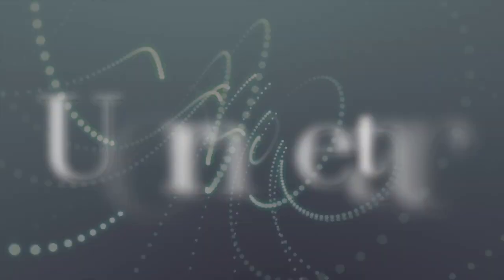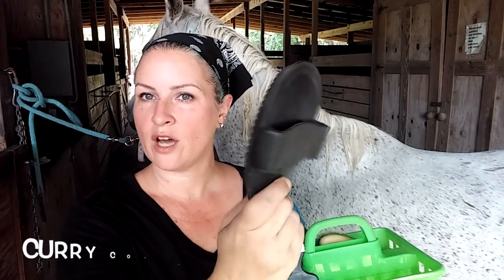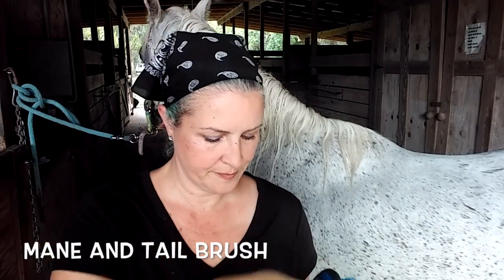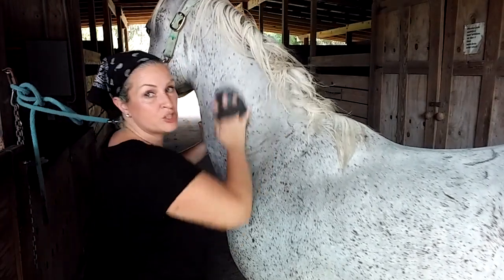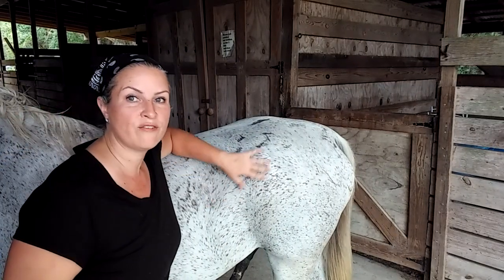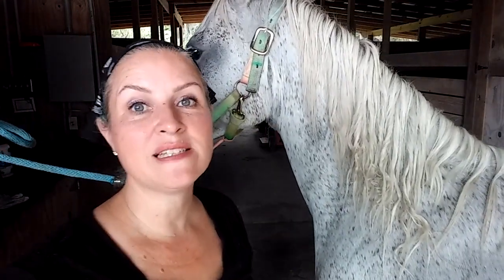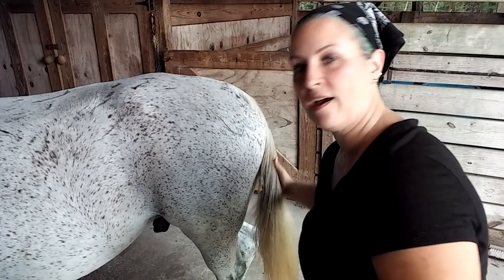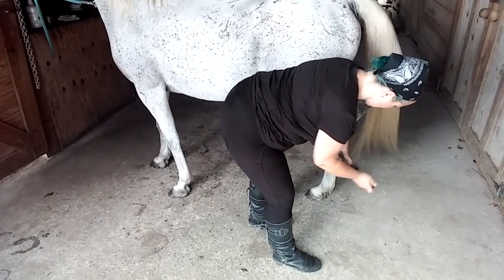How to Groom a Horse (Beginner Tutorial)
This tutorial is a supplement to lesson one of my Centaur Lesson program.  If you need to refresh your memory before lesson two, this video is for you!